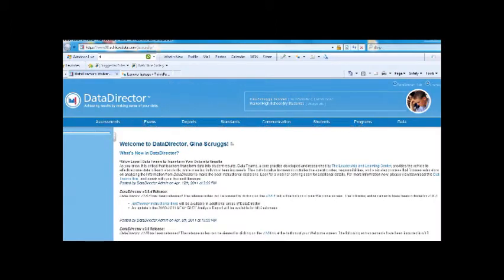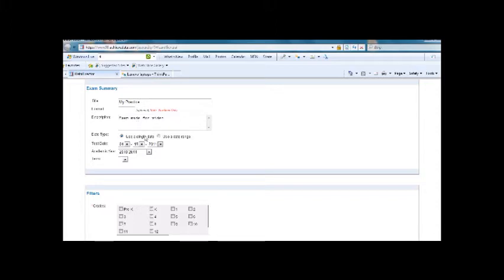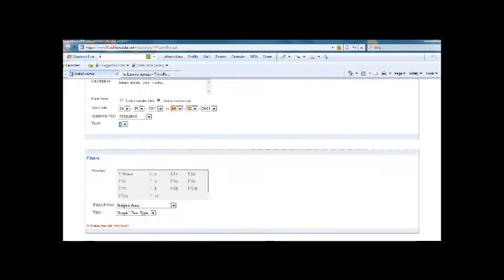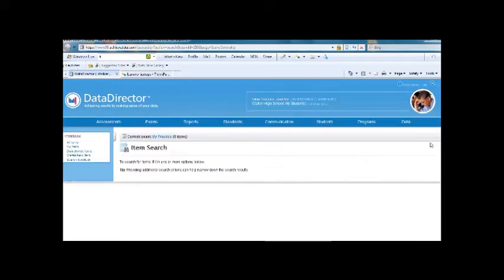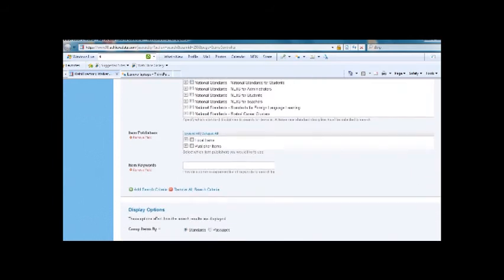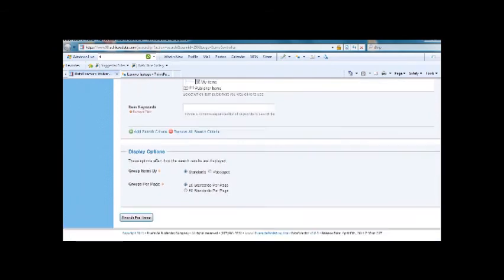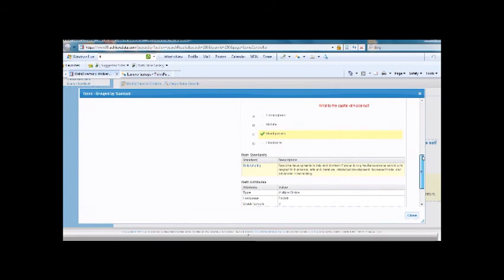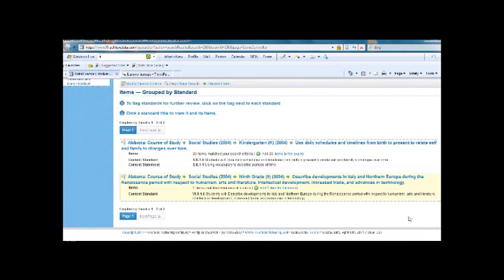Data Director - How to create an exam.wmv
This video is intended for the Jasper City School teacher creating a test using Data Director.